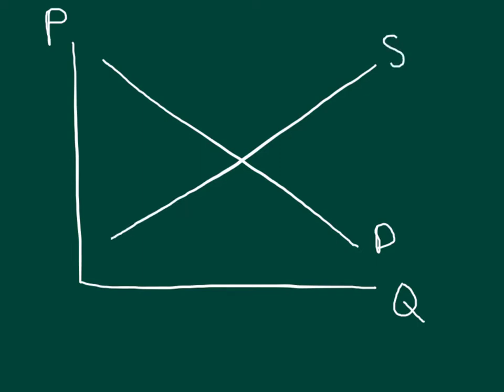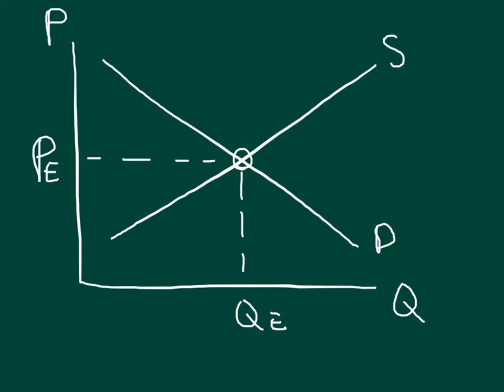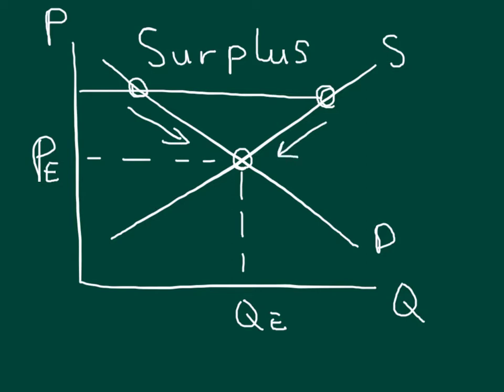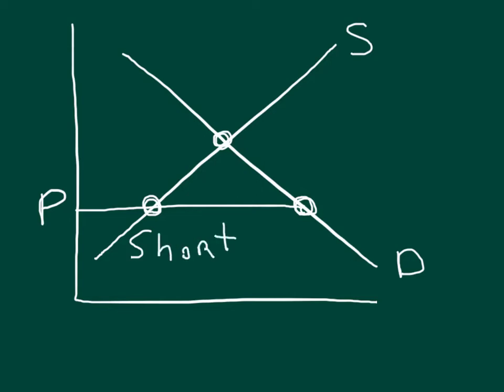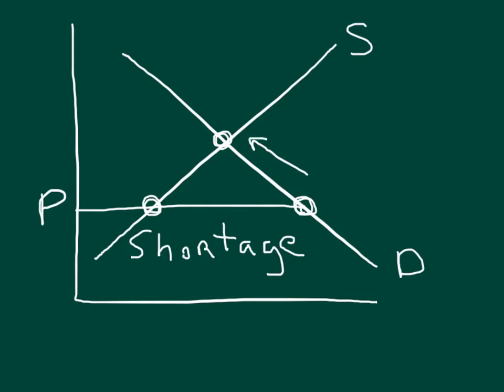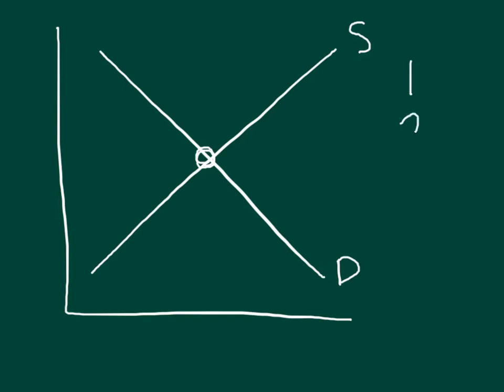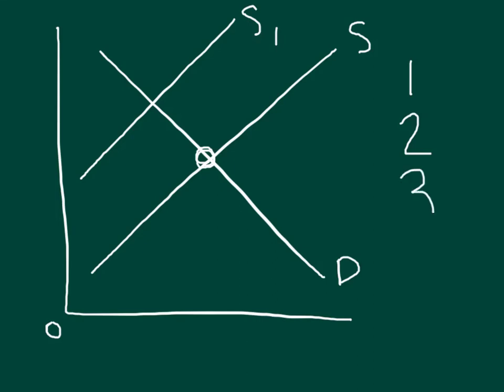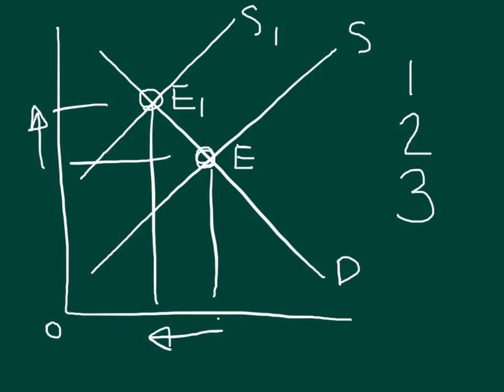Equilibrium of Supply and Demand